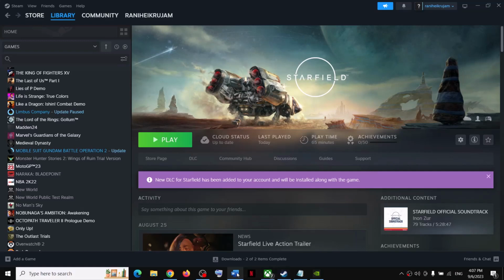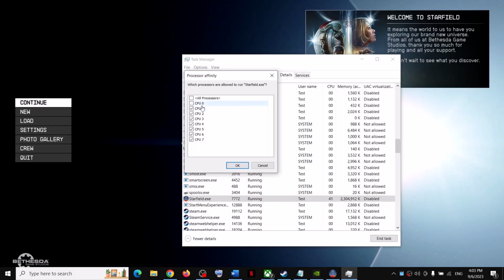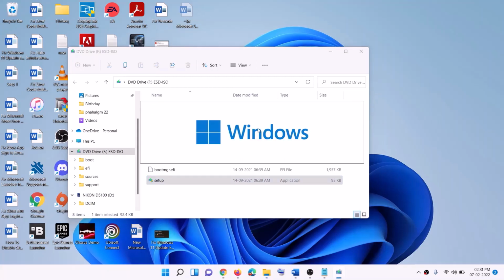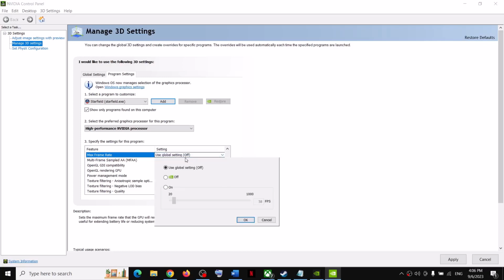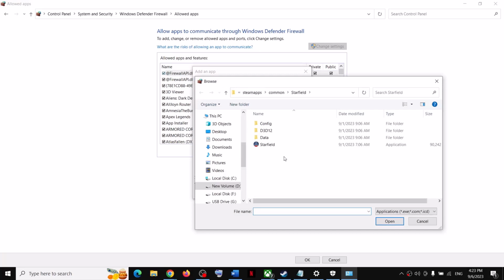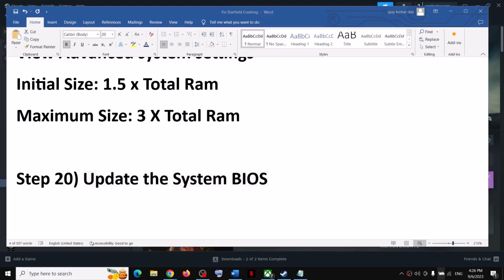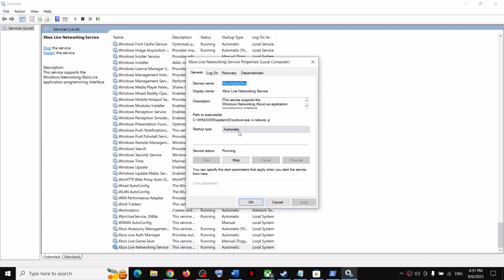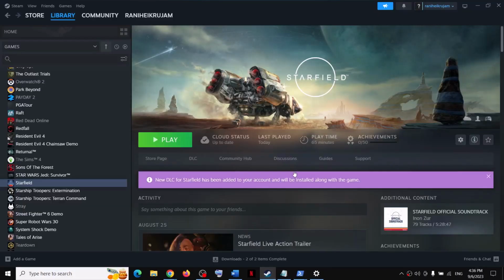Fix Starfield Crashing, Freezing, Not Launching & Stuttering On PC (Steam & Gamepass Users)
Fix Starfield Not Starting/Opening,Fix Starfield Constant freezes,Fix Starfield Starfield Keeps crashing,Fix Starfield crash to desktop,Fix Starfield won't launch,Fix Starfield crashing after finishing character creation,Fix Starfield consistently crashes,Fix Starfield won't start,Fix Starfield stuttering,Fix Starfield stuttering & freezing
Step 2) Move/Reinstall the game to internal (C Drive) SSD
Step 3) Run the game as an administrator from the game installation folder, also try running the game in Compatibility mode, Game Pass user: Create desktop shortcut and launch the game as an administrator using desktop shortcut
Step 4) Open task manager, Starfield.exe, set affinity, disable core 0
Step 5) Disabling Hyperthreading for Intel/SMT for AMD in BIOS have fixed stuttering for many players but remember to turn Hyper Threading/SMT back on later
Step 6) Try launching the game from geforce experience
Step 7) Update Windows 11/10 to Version 22H2
Use Windows 11 Installation Assistant/Windows 10 Update Assistant
Step 10) (Skip this step if the game is not launching) If able to launch the game then turn off/on V Sync, Dynamic Resolution, upscaling, motion blur, lock the FPS at 60 in Nvidia control panel, Texture filtering -Negative LOD Bias to Clamp & lower down graphics settings.
Step 11) Remove a DLSS mod
Step 15) Steam users: Allow the game exe file to your antivirus program/Windows Security and Firewall
Step 19) Increase the Virtual Memory:
Game Pass Users:
start ms-windows-store://pdp/?productid=9MWPM2CQNLHN
IP Helper
Gaming services
Windows Update